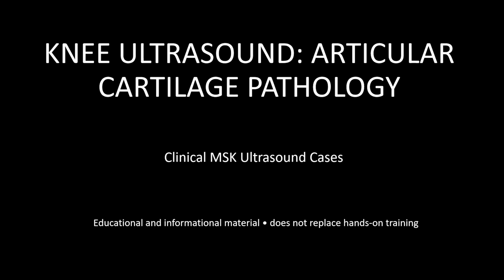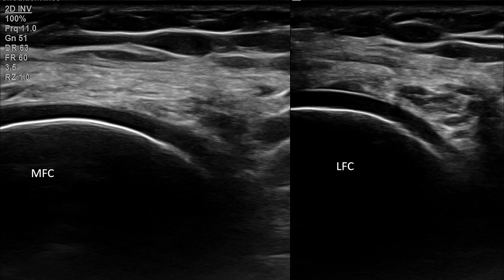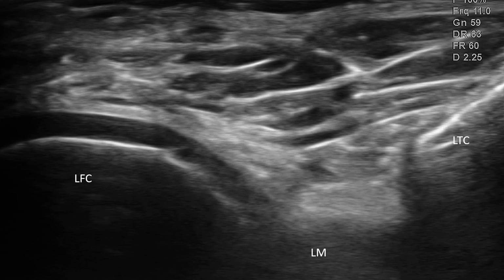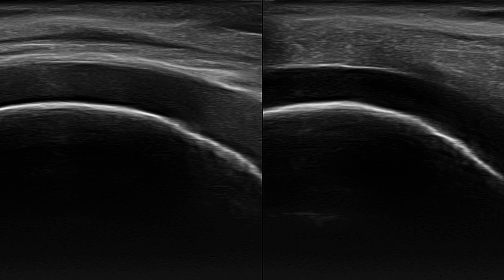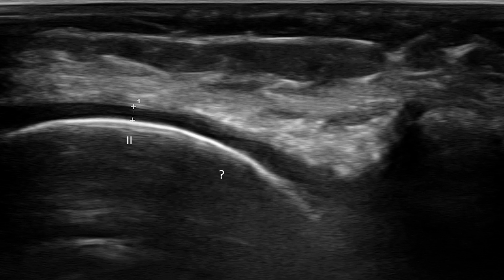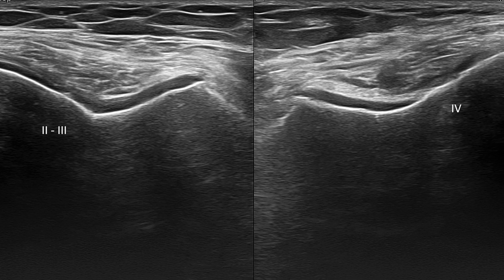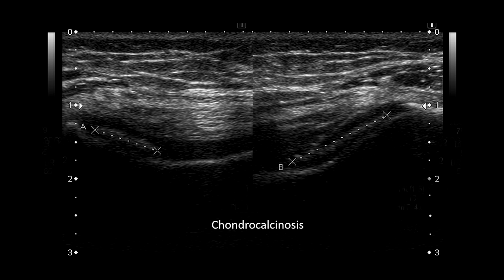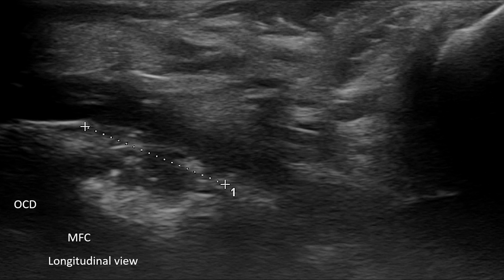Knee Ultrasound: Cartilage Damage, Chondromalacia, Osteoarthritis, OCD, Chondrocalcinosis, Knee Pain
Knee ultrasound: cartilage damage, chondromalacia, osteoarthritis, osteochondritis dissecans (OCD) and chondrocalcinosis in clinical practice.

This video demonstrates ultrasound evaluation of articular cartilage pathology in the knee joint, including:

Chondromalacia (Grades I to IV)
Chondrocalcinosis
Osteochondritis dissecans (OCD)
Advanced degenerative cartilage loss
Subchondral bone irregularity
Indirect ultrasound signs of osteoarthritis

The examination is performed using high-frequency musculoskeletal ultrasound in routine orthopedic clinical practice.

Ultrasound allows dynamic, real-time assessment of femoral condylar cartilage, trochlear groove cartilage, and weight-bearing surfaces of the knee. Proper probe alignment and recognition of anisotropy artifacts are essential for accurate interpretation.

What is shown in this video?

Normal cartilage appearance in adult and pediatric knees

Cartilage thickness assessment, approximately 2 millimeters in adults

Grade I chondromalacia - softening, thickening, increased echogenicity

Grade II - partial-thickness defects less than 50 percent

Grade III - cartilage thinning greater than 50 percent

Grade IV - complete cartilage loss with subchondral irregularity

Osteophyte formation in advanced osteoarthritis

Chondrocalcinosis - intracartilaginous calcifications

Osteochondritis dissecans (OCD) in longitudinal and transverse planes

This presentation emphasizes ultrasound pattern recognition, clinical correlation, and practical diagnostic pitfalls.

Osteochondritis Dissecans (OCD) - Scientific Background

OCD predominantly affects the medial femoral condyle and is frequently observed in young athletes. Early detection is essential to prevent progression to osteoarthritis.

Related peer-reviewed publications:

Sport-Specific Risks of Osteochondritis Dissecans Across Athletic Disciplines: A Narrative Review
Pobozy T. et al., Healthcare, 2025

Understanding Osteochondritis Dissecans: A Narrative Review of the Disease Commonly Affecting Children and Adolescents
Konarski W., Pobozy T. et al., Children (Basel), 2024

A Comparative Analysis of Osteochondritis Dissecans and Avascular Necrosis: A Comprehensive Review
Konarski W., Pobozy T. et al., Journal of Clinical Medicine, 2024

Basic Differences and Most Common Findings in Musculoskeletal Ultrasound in Children
Pobozy T. et al., Healthcare, 2022

These publications provide deeper insight into epidemiology, sport-specific risk factors, diagnosis, and treatment strategies in OCD and related cartilage disorders.

Orthopedic surgeons

Sports medicine physicians

Musculoskeletal radiologists

Physiotherapists

Medical students

MSK ultrasound trainees

This material is educational and does not replace clinical examination, MRI, or radiographic imaging when indicated.

The examination was performed using:

Alpinion eCube XC90 Elite
High-frequency single crystal linear transducer (3 to 19 MHz)

High-resolution imaging allows detailed assessment of cartilage morphology and subchondral bone interface.

Further MSK Ultrasound Content

Explore the full MSK Ultrasound Clinical Orthopedic Cases playlist for:

Meniscal pathology

Ligament injuries

Dynamic knee examination

Baker's cyst

Pediatric MSK ultrasound

Degenerative joint disease

Accurate cartilage evaluation requires experience, optimal probe positioning, and integration of clinical findings.

Tomasz Pobozy, MD, PhD
Orthopedic Surgeon
Musculoskeletal Ultrasound

00:00 Normal Articular Cartilage - Introduction
00:18 Normal Cartilage - Trochlear Groove Transverse
01:07 Normal Cartilage - Medial and Lateral Femoral Condyles Anterior
01:29 Normal Cartilage - Medial Femoral Condyle Posterior
01:51 Normal Cartilage - Lateral Femoral Condyle Posterior
02:11 Thick but Normal Cartilage in Children - Trochlear Groove
02:32 Thick but Normal Cartilage in Children - Femoral Condyles
02:51 Chondromalacia Grade I to II - Trochlear Groove
03:18 Chondromalacia Grade II - Surface Irregularity
03:35 Probe Angle Artifact vs True Cartilage Damage
04:15 Chondromalacia Grade II to III vs Grade IV - Comparative View
04:46 Advanced Chondromalacia - Grade III to IV
05:00 Extensive Grade IV Cartilage Loss and Osteophyte
05:20 Chondrocalcinosis - Intracartilaginous Calcifications
05:38 Indirect Signs of Advanced Degeneration - Medial Compartment
06:17 Osteochondritis Dissecans OCD - Longitudinal View
06:49 Osteochondritis Dissecans OCD - Transverse View
06:59 Diagnostic Pitfalls in OCD
07:15 Clinical Interpretation and Final Remarks